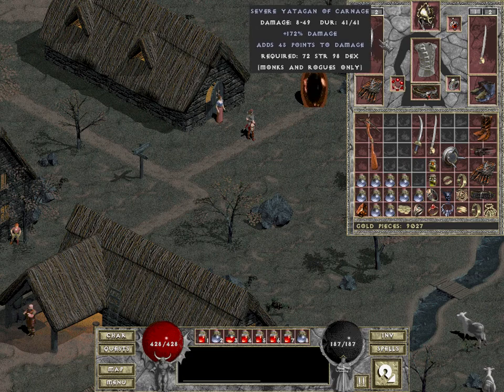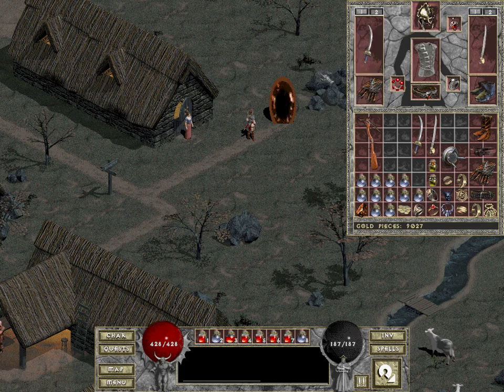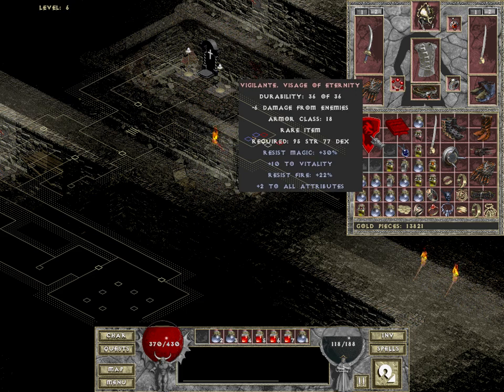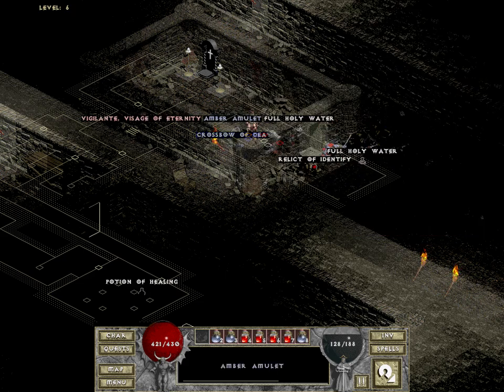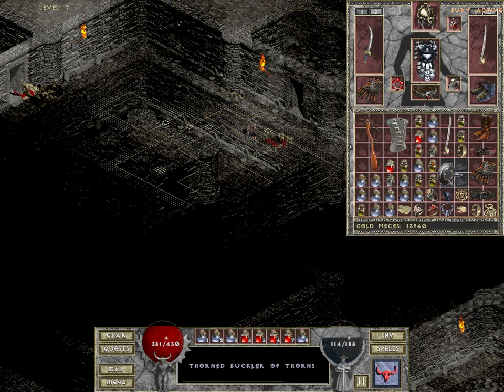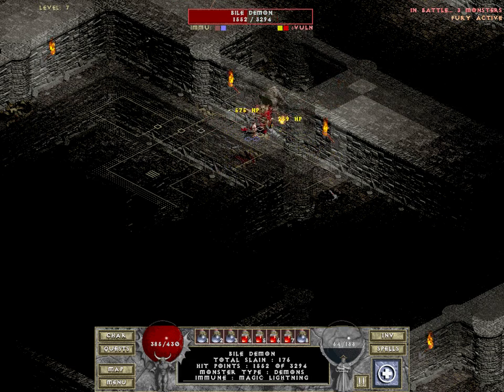Diablo-Thehell2-Iron Maiden-Doom-Part 56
Below are links to download the mod and the forum for the game if you have questions related to the mod or want to get in touch with the community.

Discord Server: Refer to Forum For an Invite.